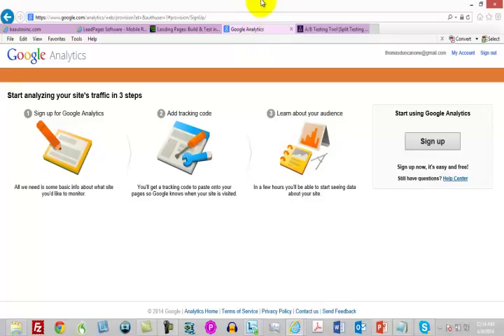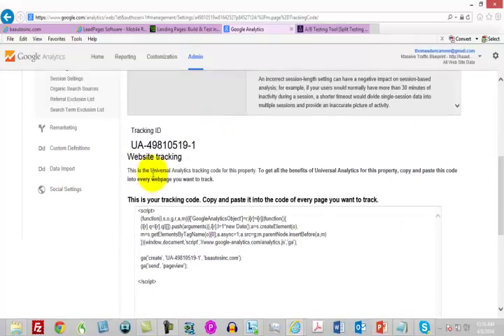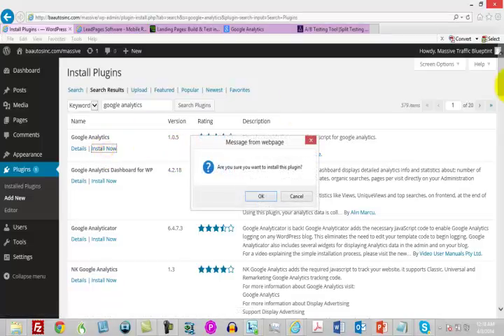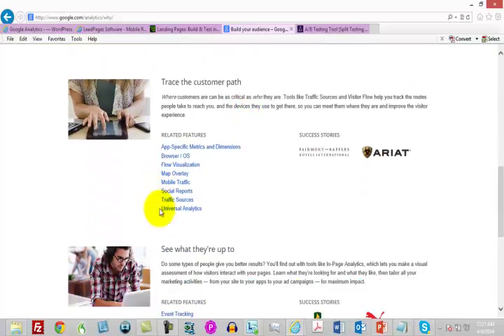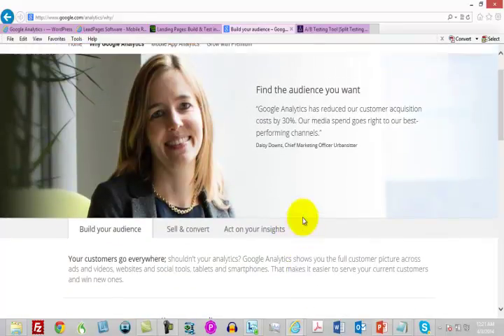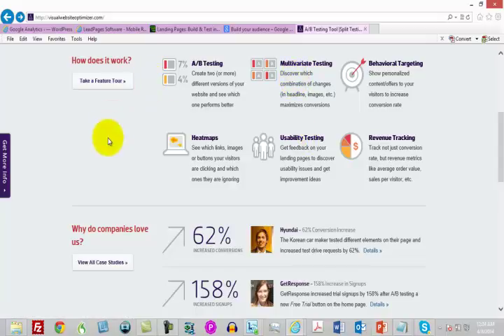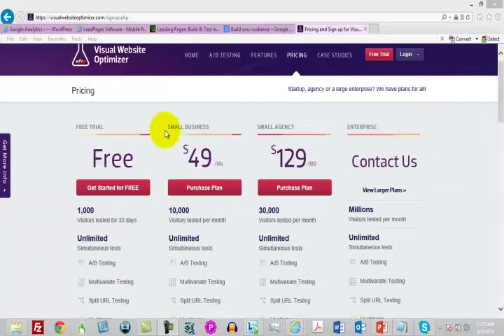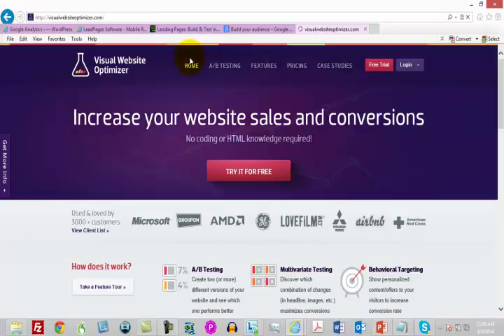0004 Tracking Your Visitors